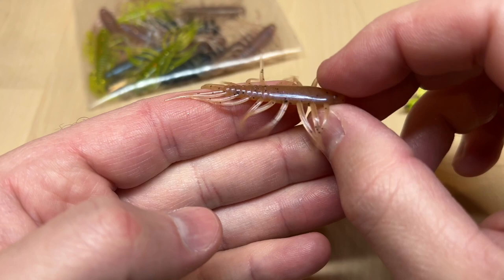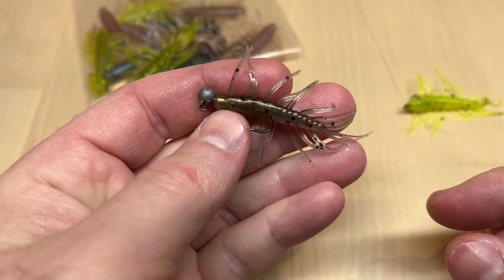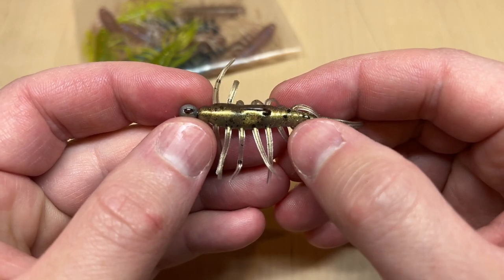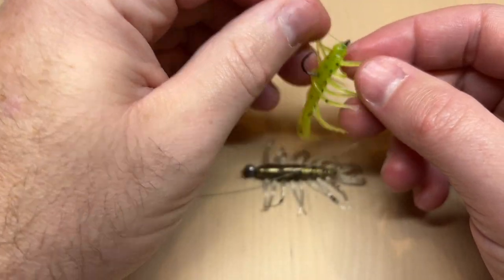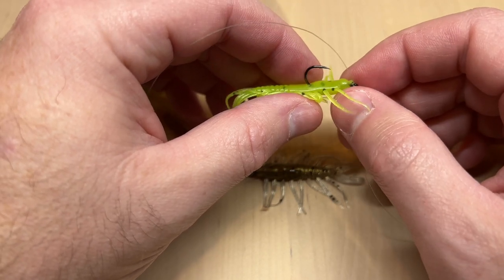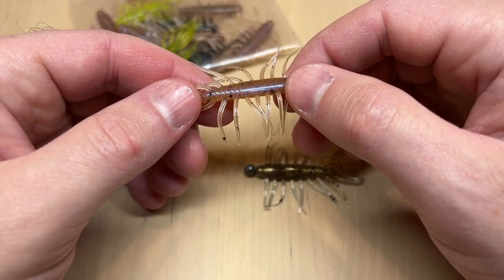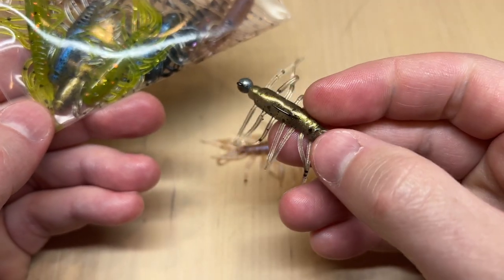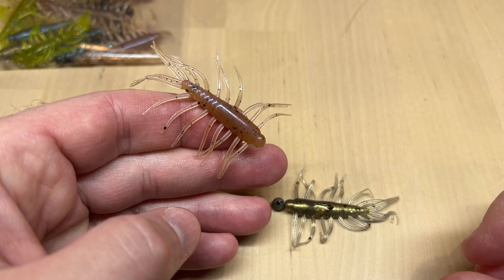2" Hellgrammite - Micro Finesse Fishing Bug Bait for Crappie, Panfish & Bass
Our Hellgrammite Fishing Bait measures 2" long.  The long legs give this bait superior action in the water.  This is a great lure when fished on a small jig head, on a dropshot or fished weightless along weedbeds and structure.  The Hellgrammite is the perfect larger bug bait for big Crappie and Panfish, but picky Bass with chow on them too!